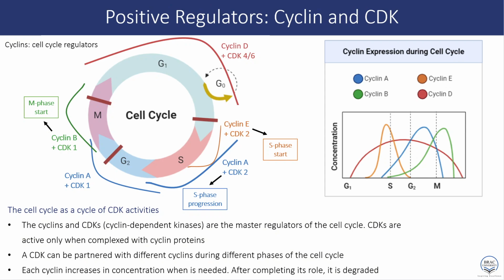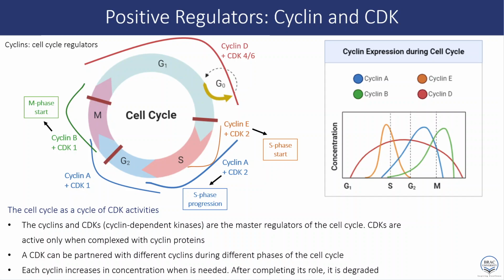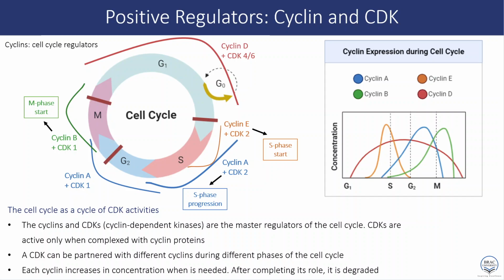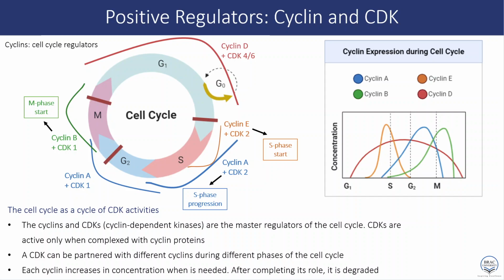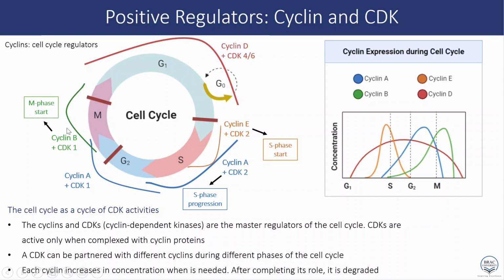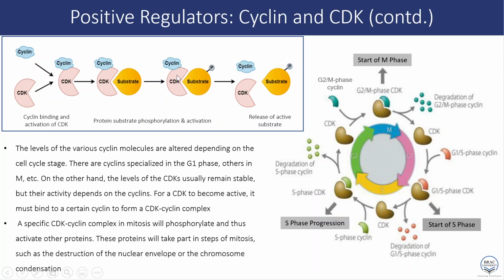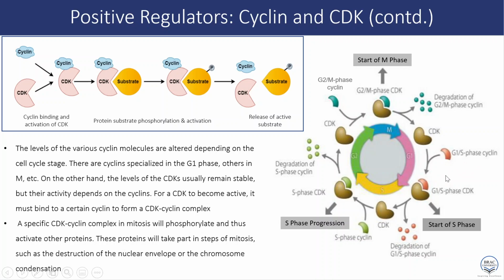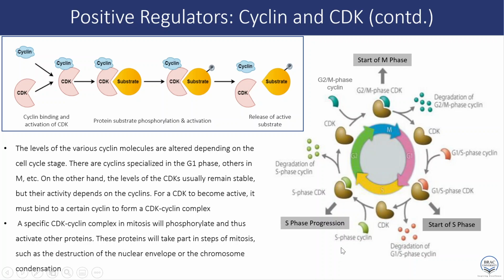PHR202 C3 L7 P2